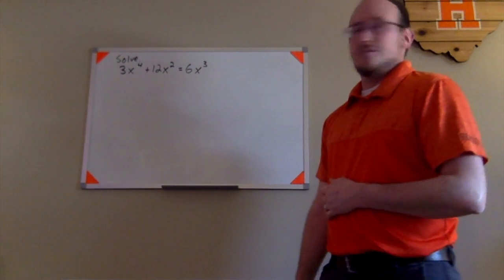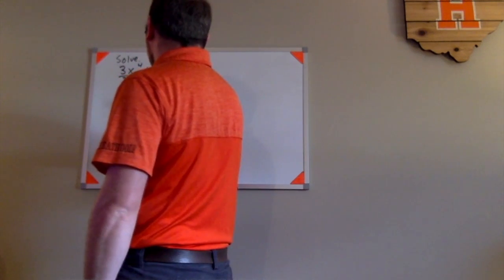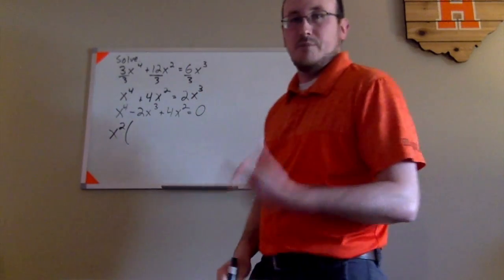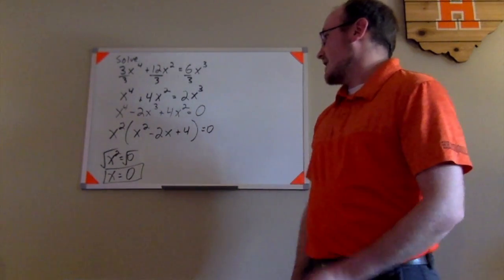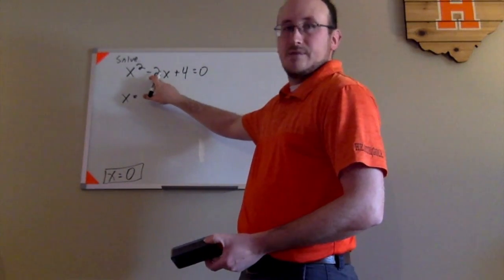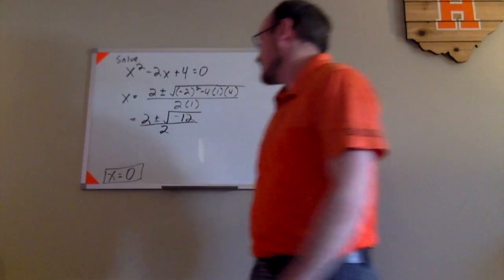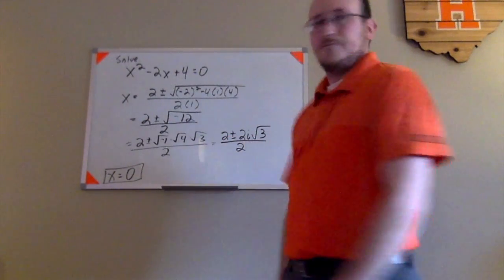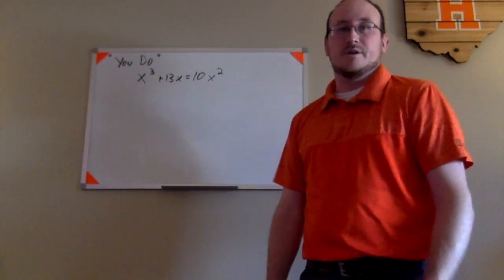Solving Polynomial Equations: Quadratic Formula Required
In this video, I show students how to solve a polynomial equation by first factoring out a greatest common factor or GCF, and then using the quadratic formula to find the remaining solutions.